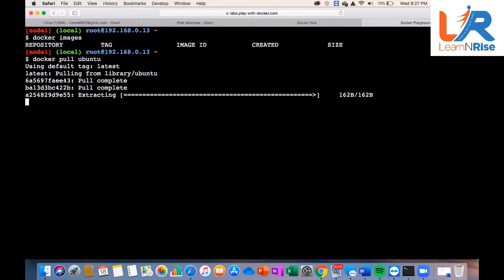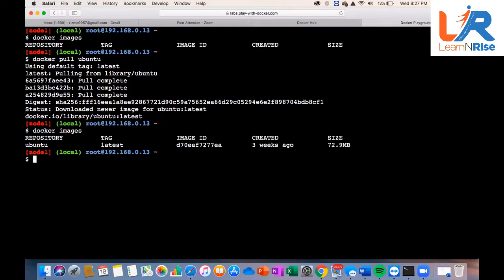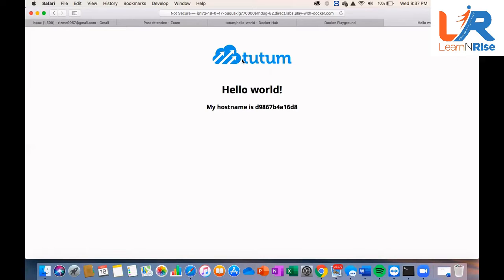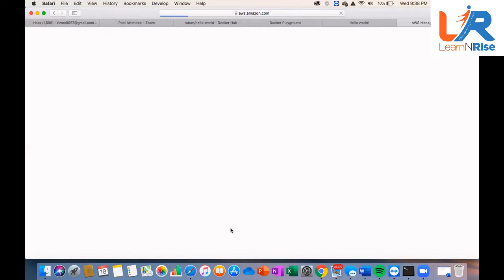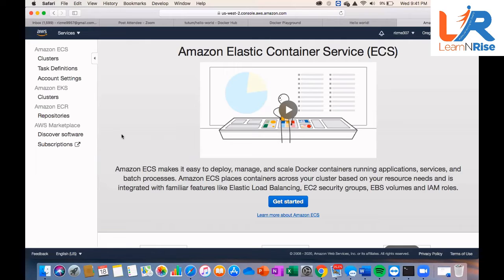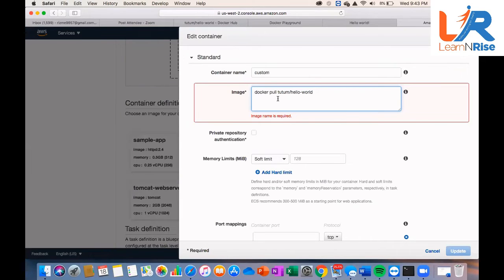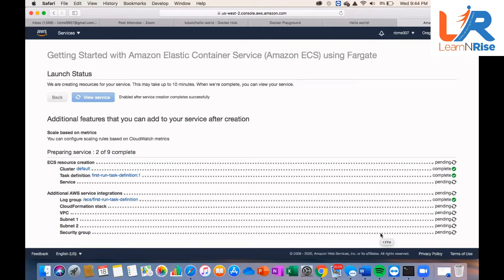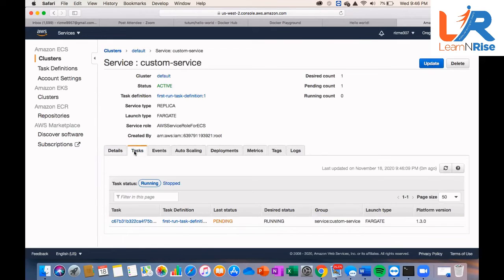AWS Elastic Container Service (ECS) | AWS Solution Architect | AWS SysOps | Learn n Rise